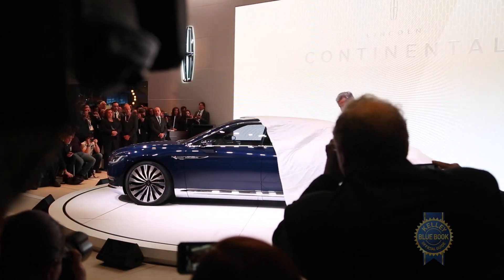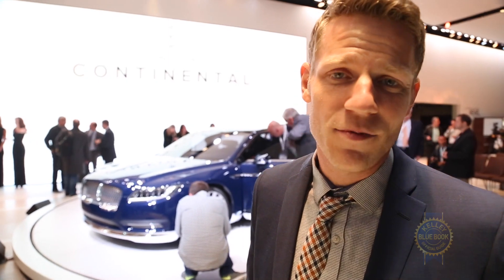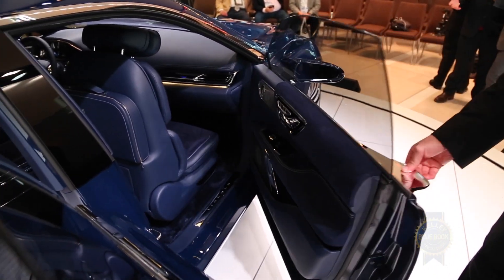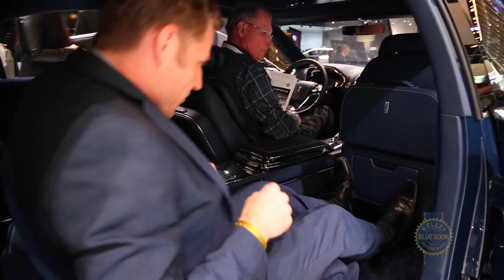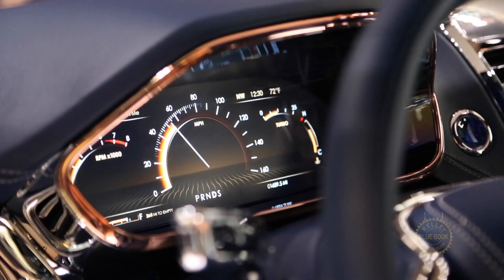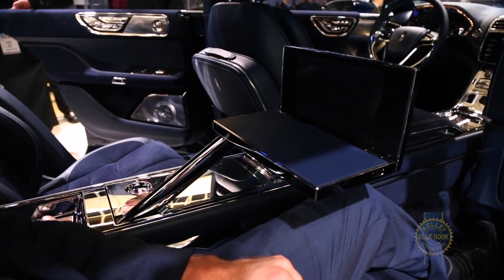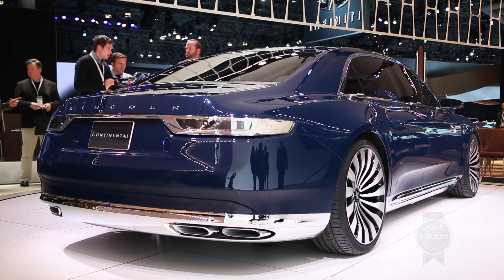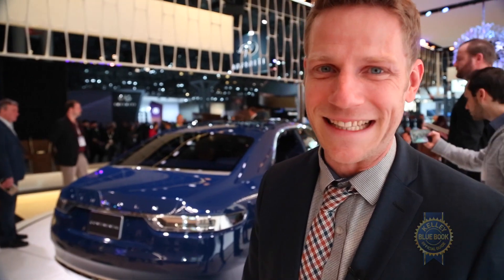Lincoln Continental Concept - 2015 New York Auto Show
KBB's coverage of the Lincoln Continental Concept at the 2015 New York Auto Show.